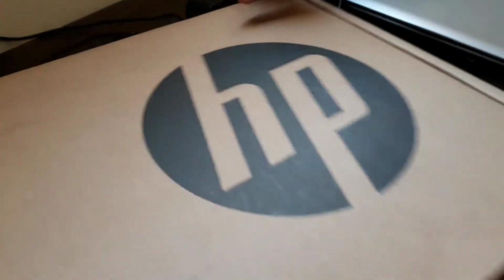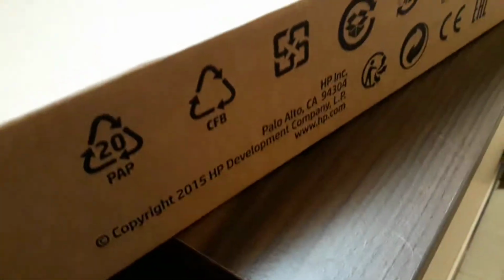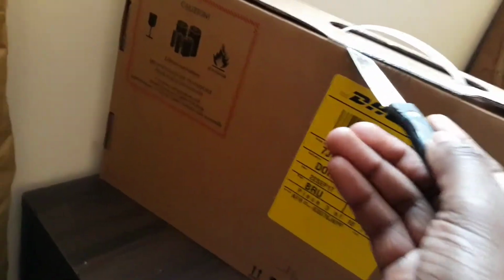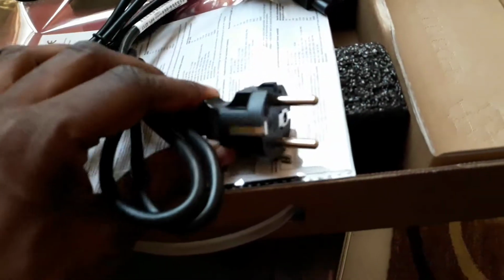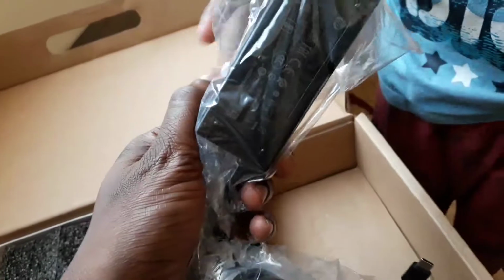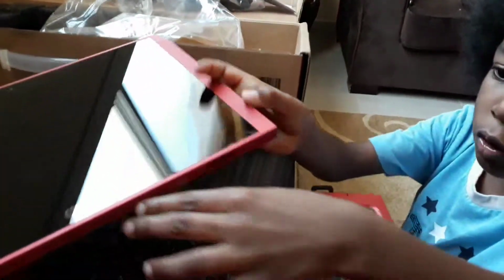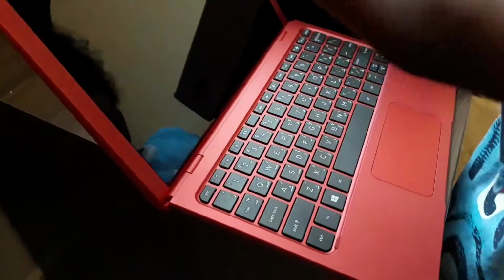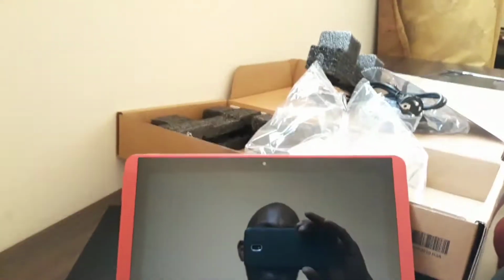HP 2 in 1 10" tablet windows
Hewlet Packard 10" 2 in 1 tablet unboxing